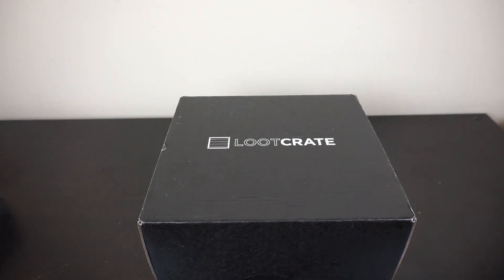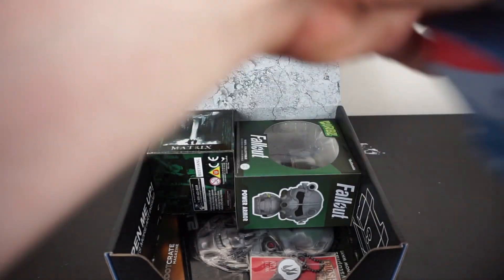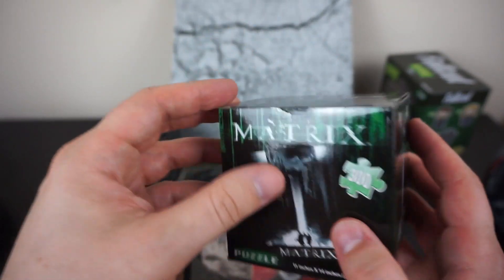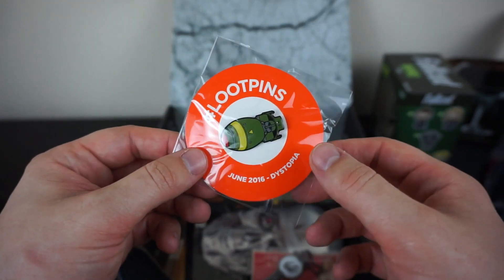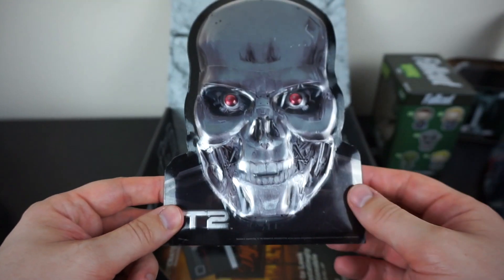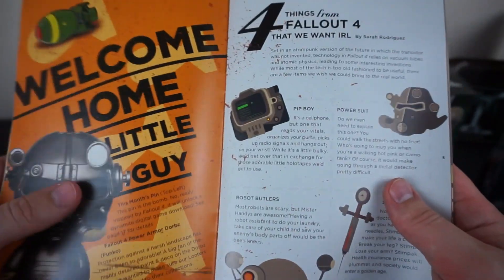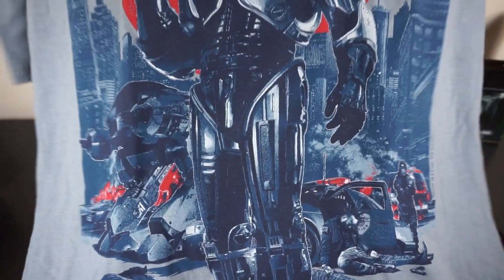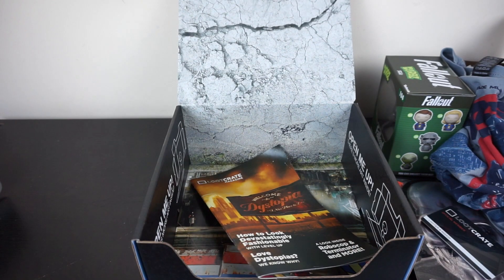Loot Crate Unboxing June 2016 - DYSTOPIA Theme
Loot Crate is a monthly mystery crate for gamers, geeks and fans of pop culture, delivering cool (and often exclusive!) items like collectibles, t‑shirts, gadgets and more. There's a $45+ value in every crate!